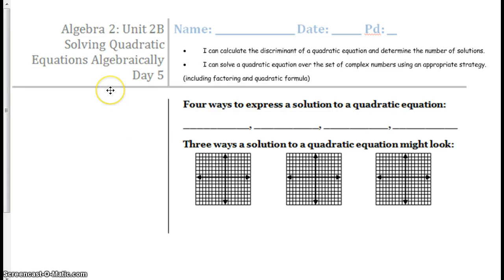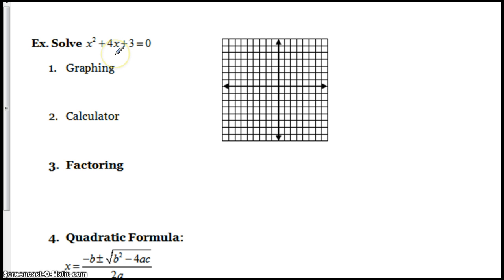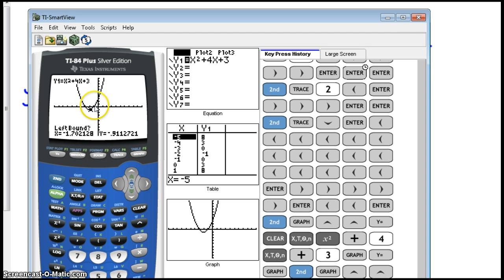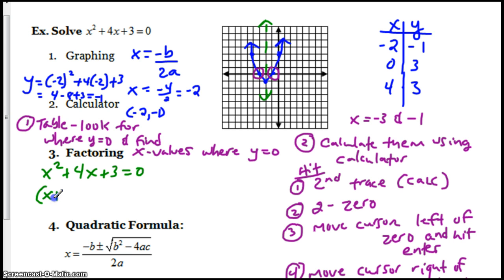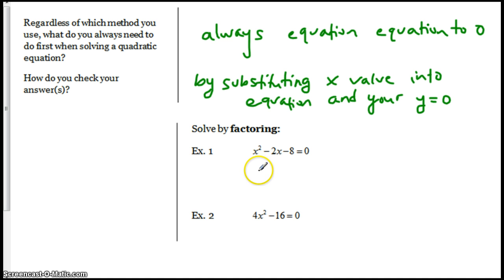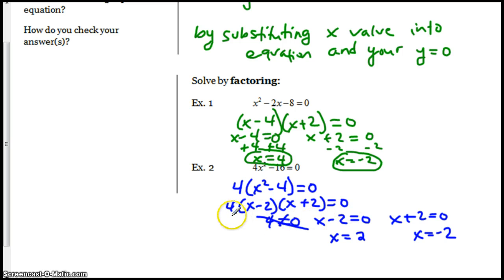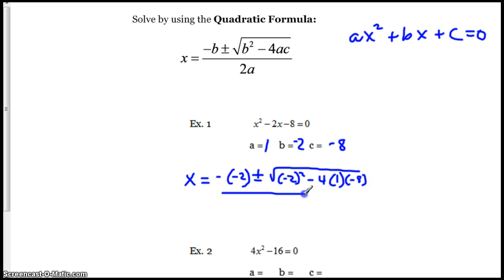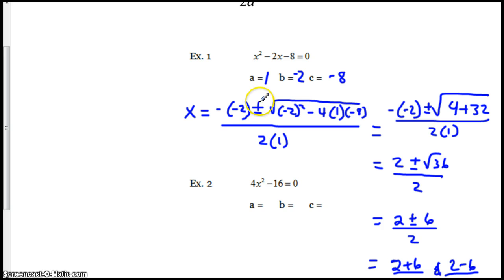M Alg 2 Solving Quadratic Equations Algebraically